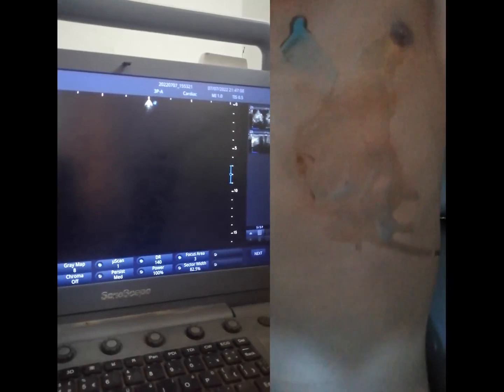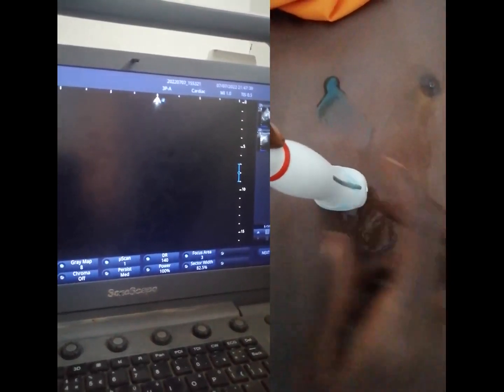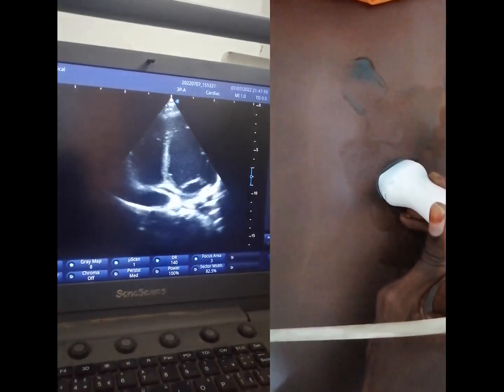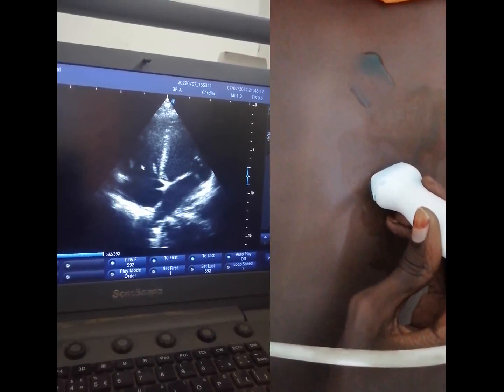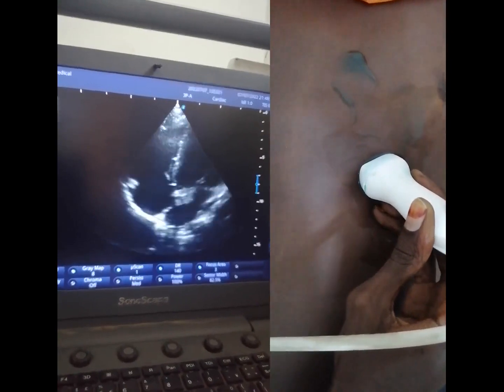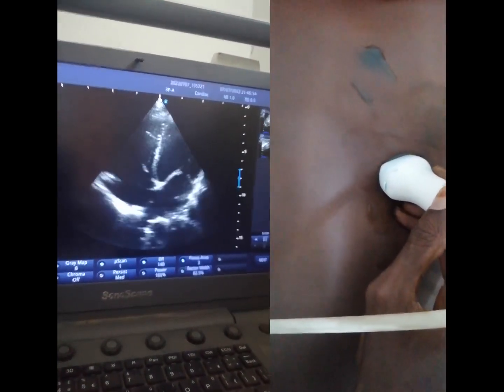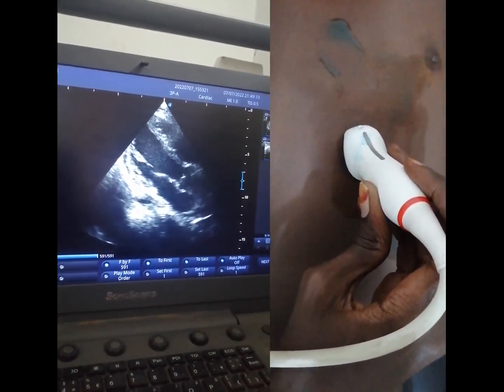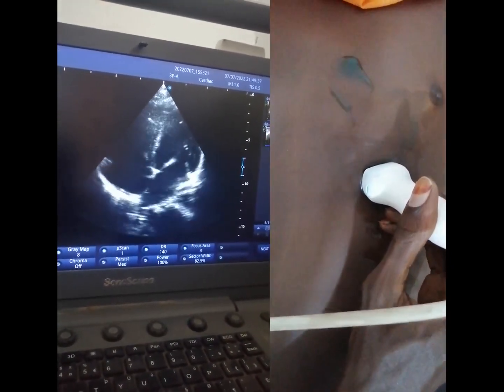Apical 4.5.3 champer view Echocardiography : Dr Albashir Osman Bahar